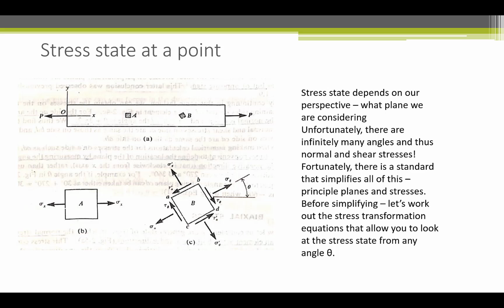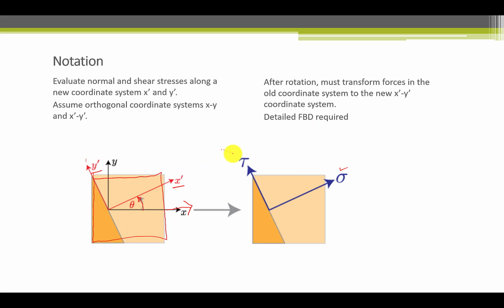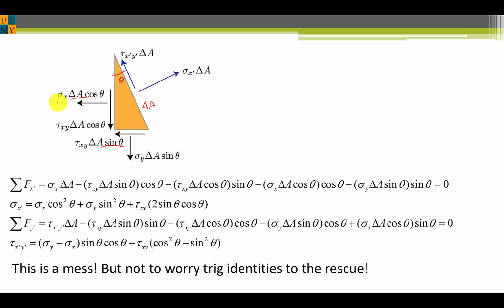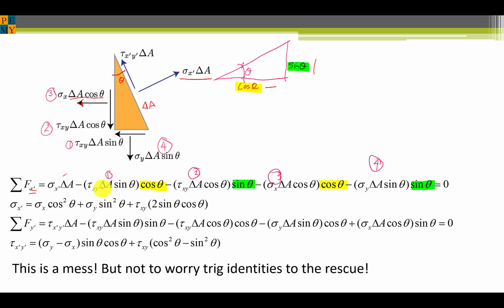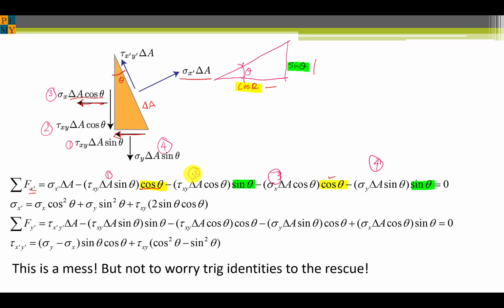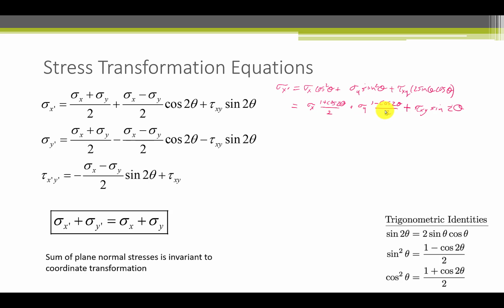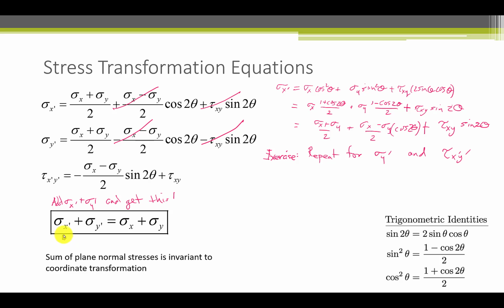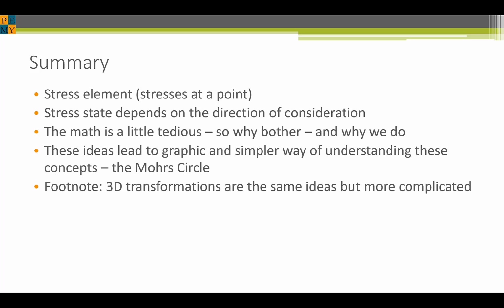Strength of Materials - Unit 5 - Stress Transformations